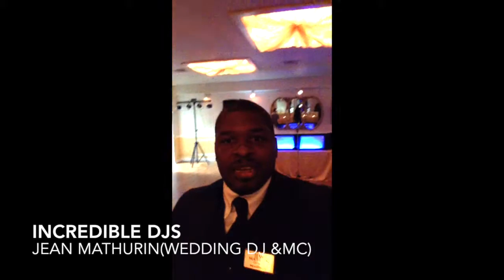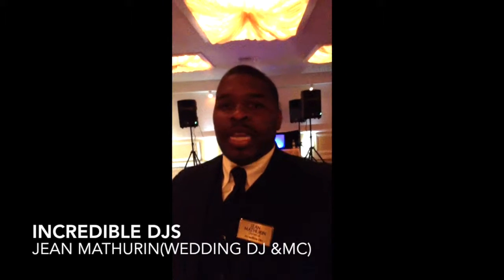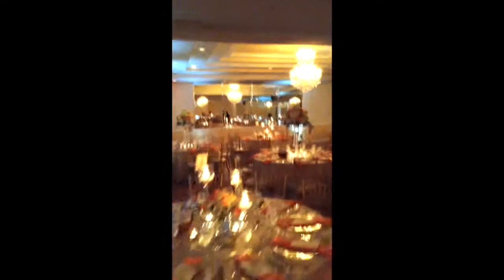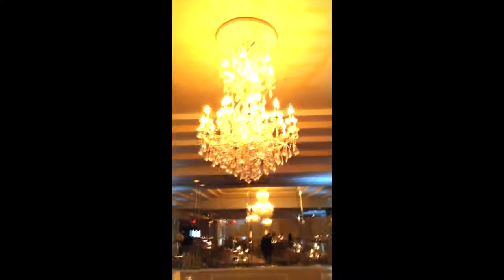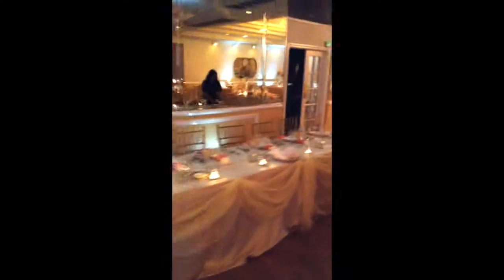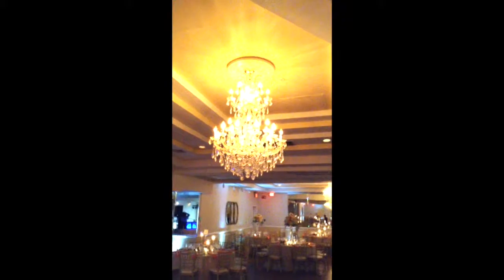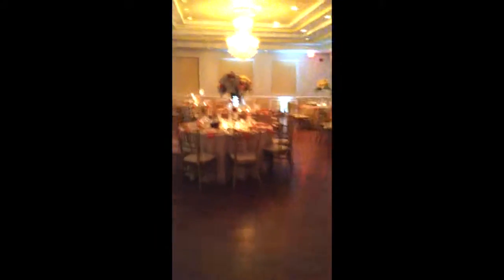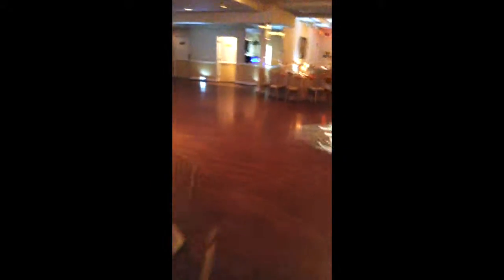Virtual Venue Tour at The Villa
Virtual venue tour at the Villa in Maryland. This is an amazing venue! Incredible DJs provide the music for the ceremony, cocktail hour and reception. Jean Mathurin is a professional wedding DJ and MC.